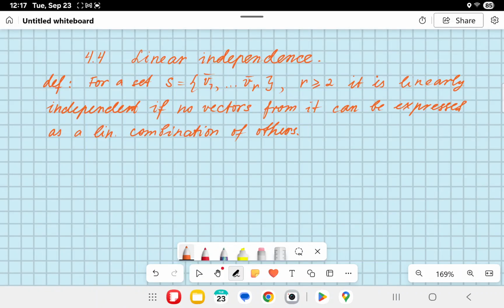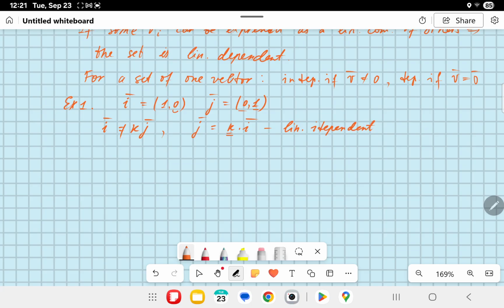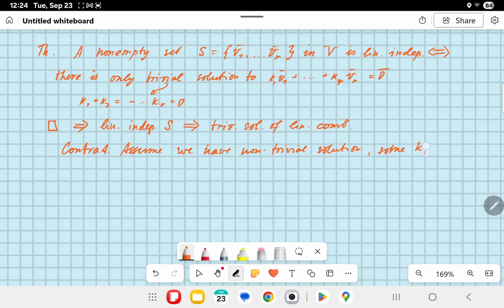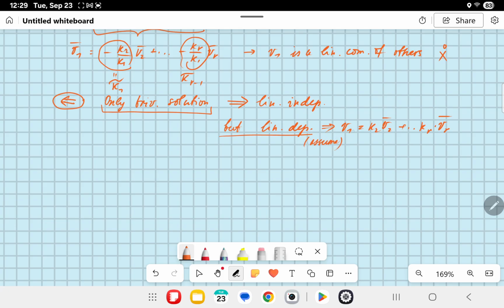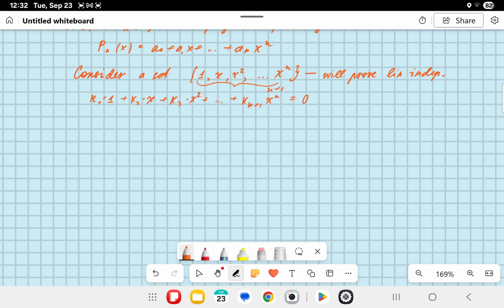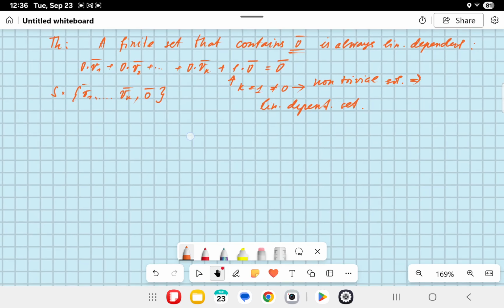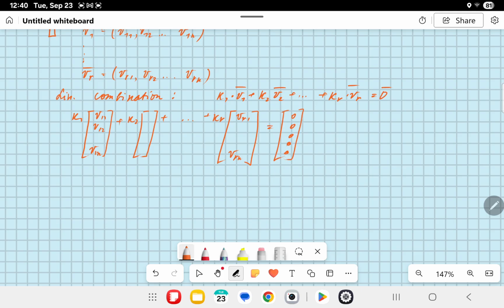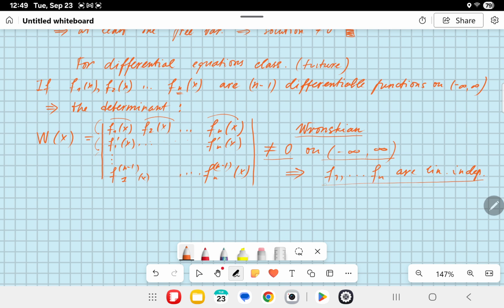LA lecture 15 section 4.5: Coordinates and basis.